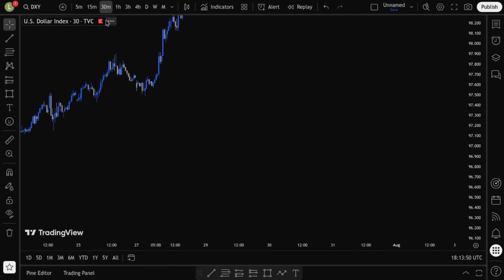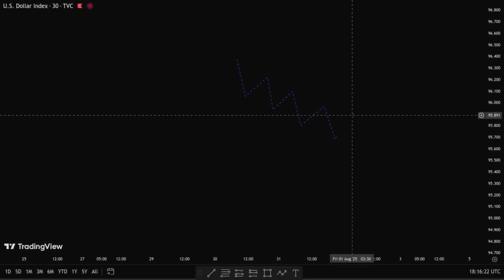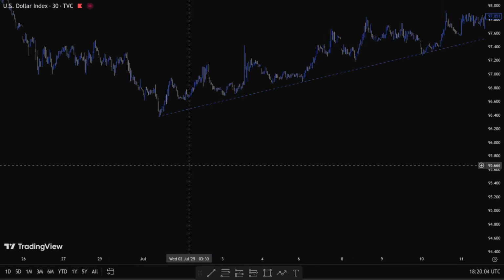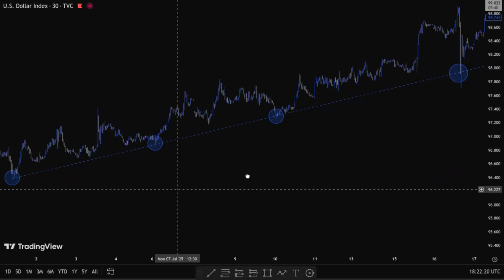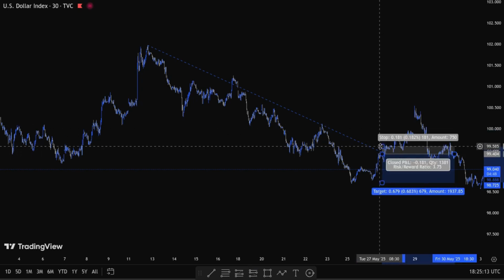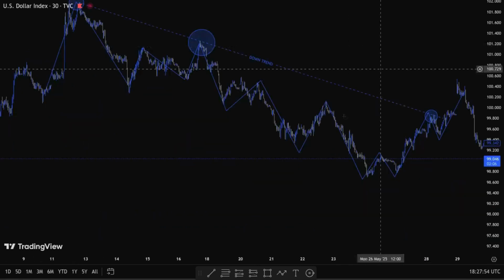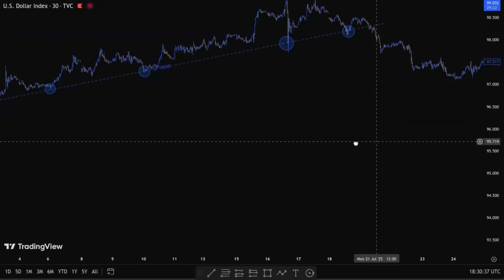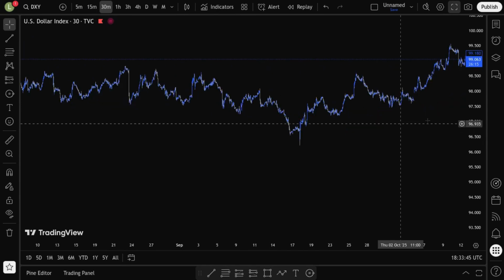How to Identify Trendlines (Beginner to Pro Guide)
How to Identify Trendlines Like a Pro
In this video, I break down how to see trendlines clearly, understand market direction, and avoid the common mistakes many traders make. If you’ve been confused about entries, reversals, or market flow,  this will help you sharpen your skills fast.

I want you growing, winning, and moving with clarity. Let's build with wisdom and purpose.

More value is coming .  stay consistent, stay disciplined, and stay blessed.